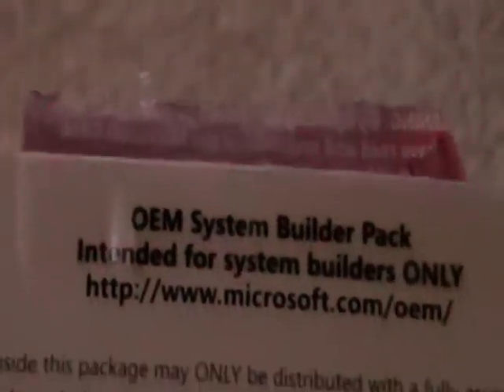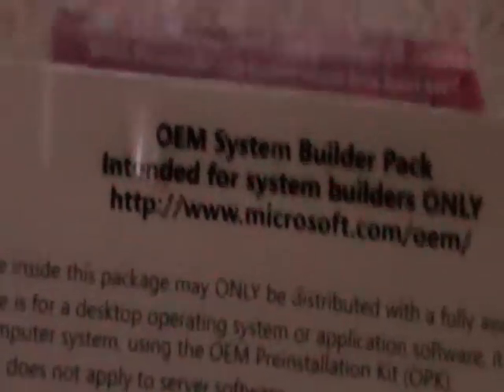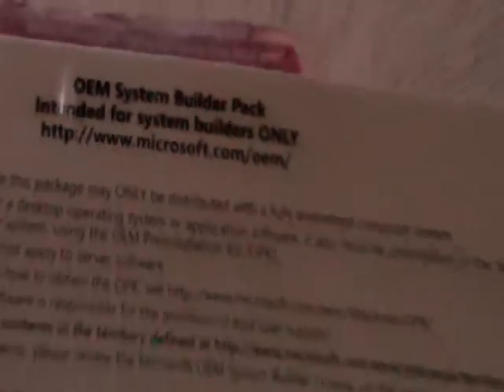unboxing windows 7 OEM 64bit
this is my new windows 7 64bit OEM software